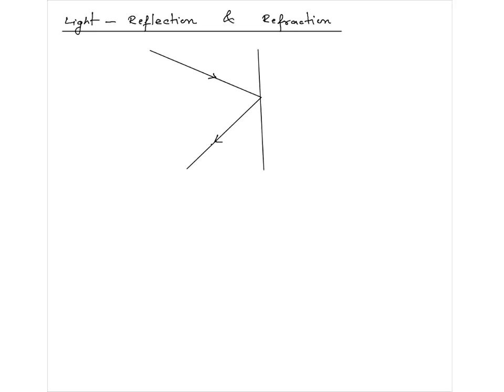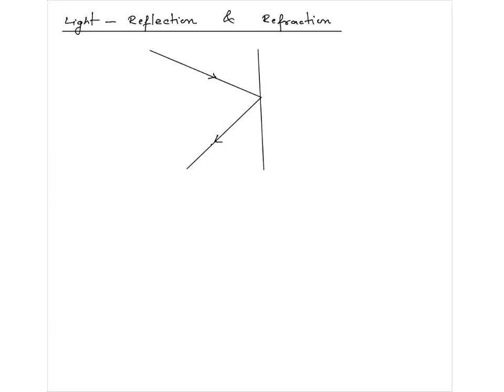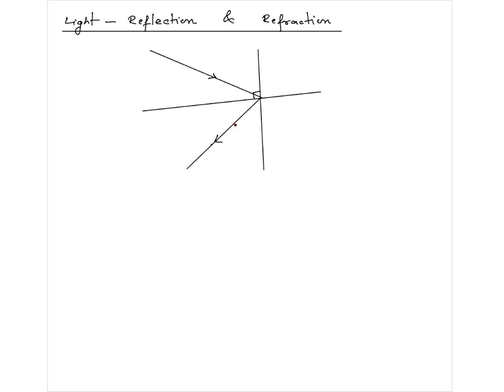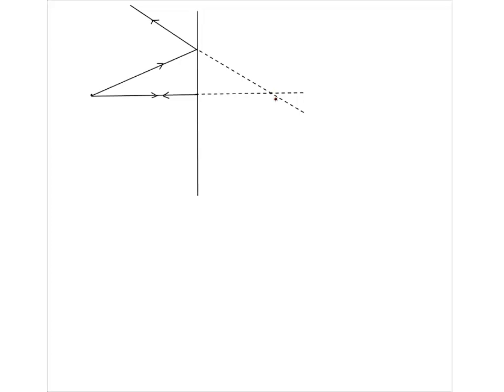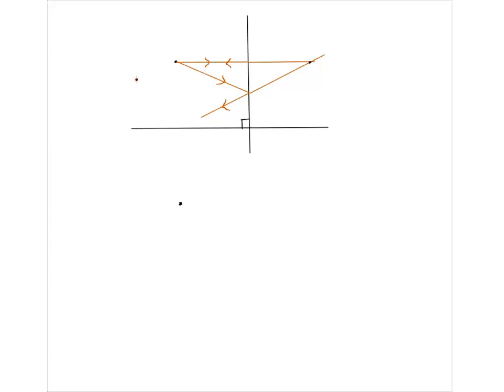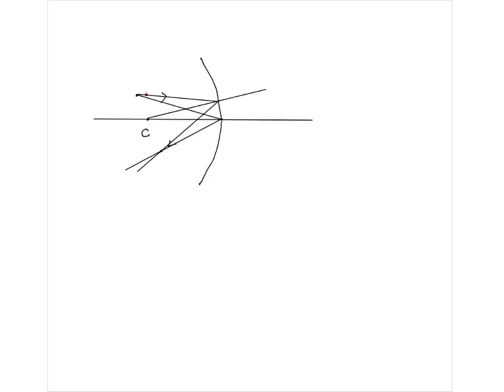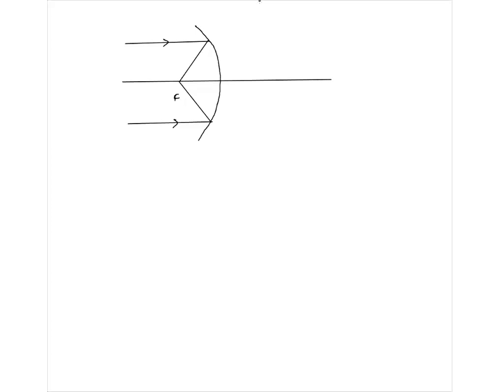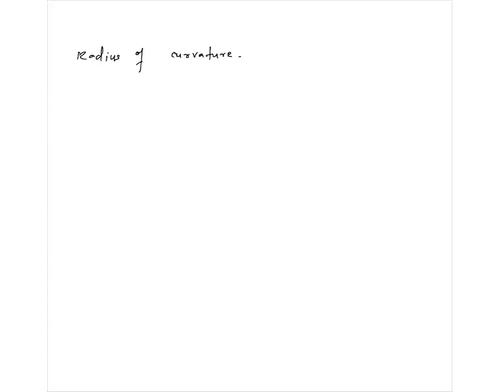Class 01 - Light: Reflection and Refraction (Foundation)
123IITJEE Foundation Courses for JEE Main/Advanced.